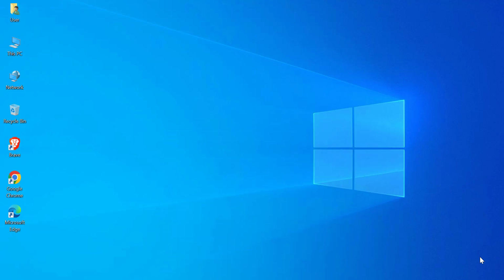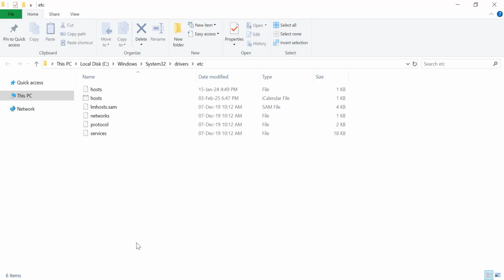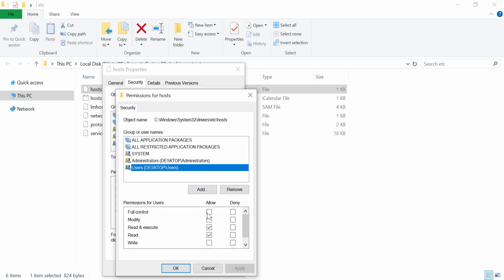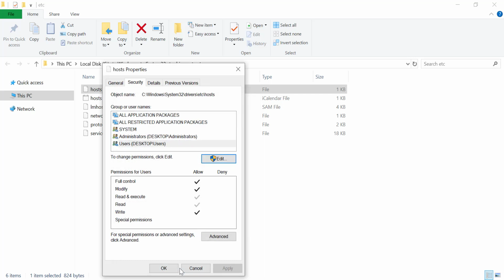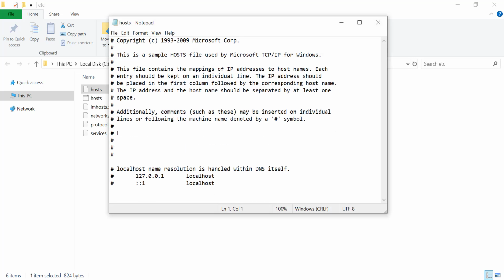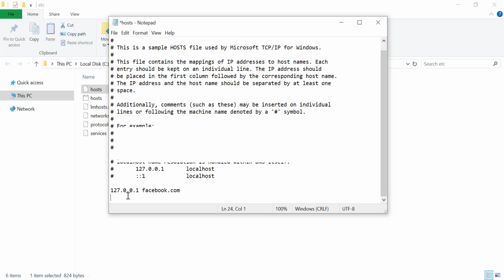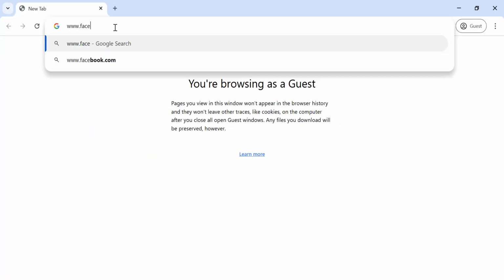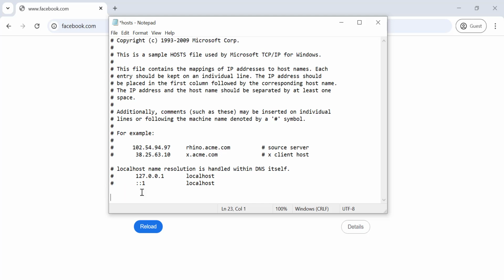How to Easily Block Any Website on Windows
In today’s video, we’ll show you how to block websites on your Windows PC by editing the hosts file.
This method is super simple and doesn’t require any third-party software. Whether you want to block social media or any distracting websites.

This trick is perfect for improving focus or restricting access to specific websites on a shared computer.
 Make sure to follow all the steps, and you’ll be able to block websites in no time!